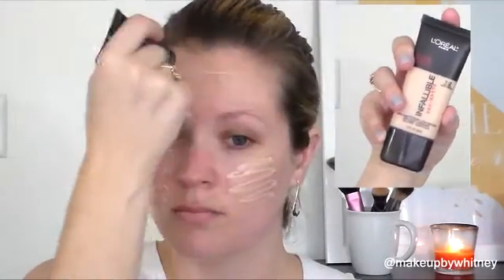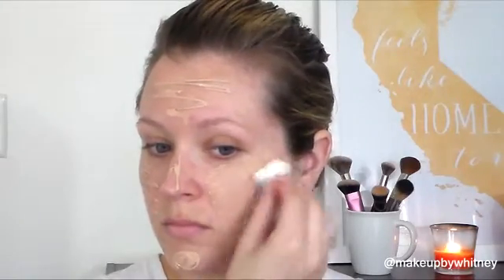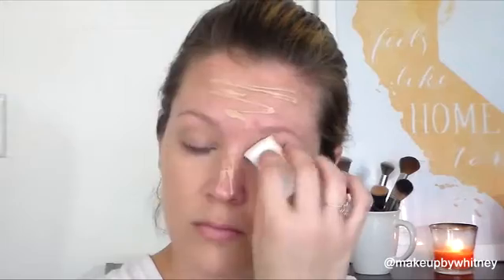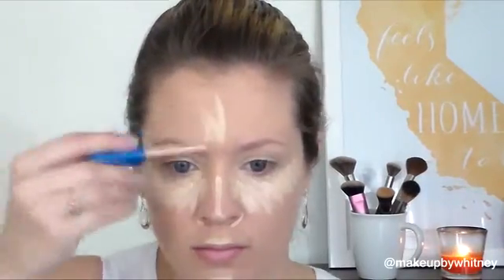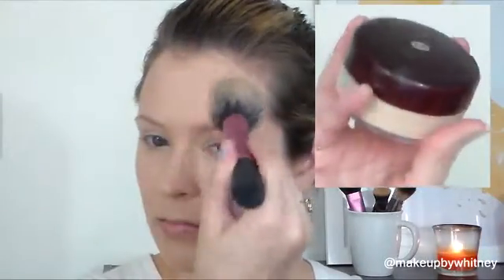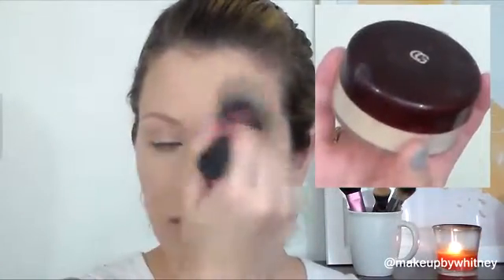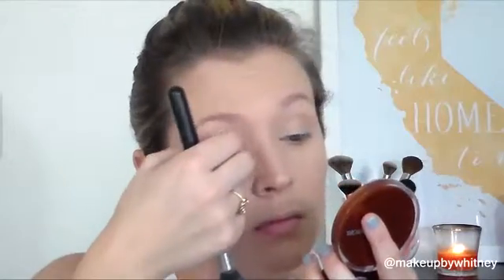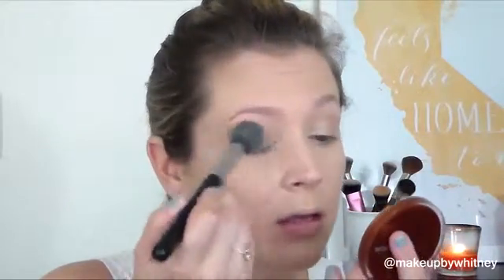Foundation Routine for Oily Acne Prone Skin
Hey guys, this is my everyday foundation routine, I figured this would be a good tutorial to have for those of you who have skin like mine...red, oily, acne-prone, and very sensitive!